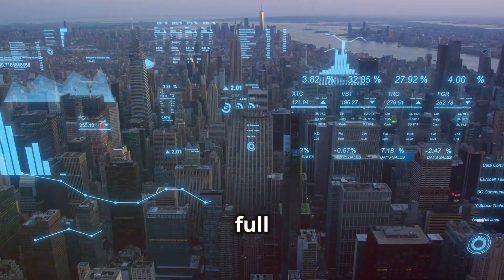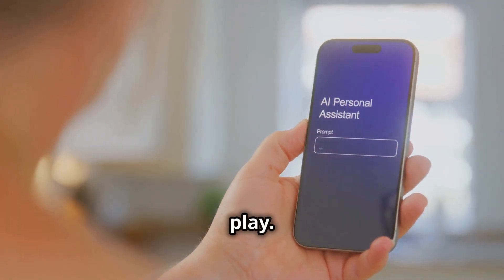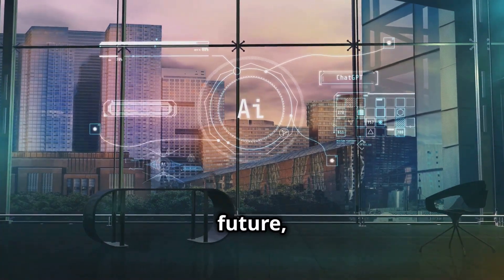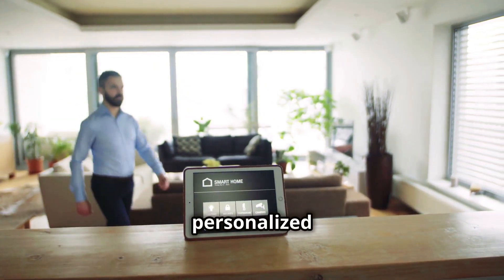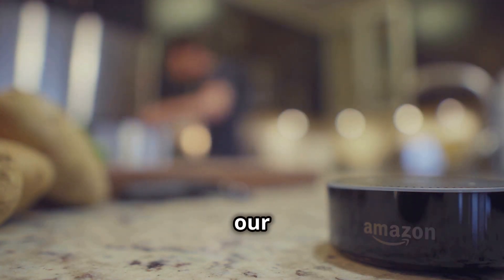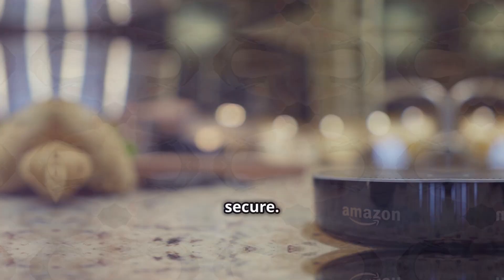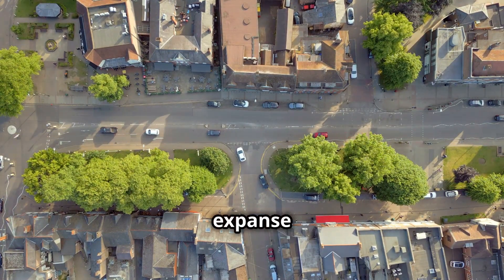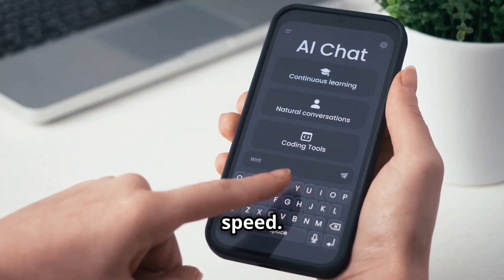The Shocking Impact of AI on Daily Life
In this eye-opening video, we explore the transformative impact of artificial intelligence on our daily lives. From smart assistants that make our mornings easier to algorithms that enhance our shopping experiences, AI is revolutionizing the way we interact with technology. Discover how AI is streamlining tasks, improving efficiency, and reshaping industries, all while changing the way we think and behave.

Join us as we delve into real-world examples of AI in action, discussing its implications for work, education, and personal life. Whether you're a tech enthusiast or just curious about how AI influences your everyday routines, this video will provide valuable insights into the future of human-AI collaboration. Don't miss out on understanding how AI is changing everything we do every day!